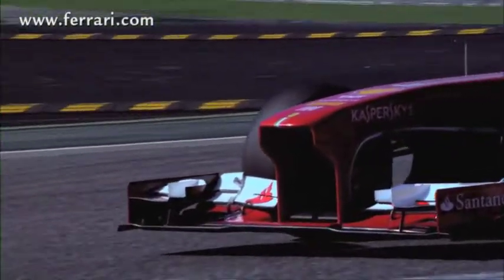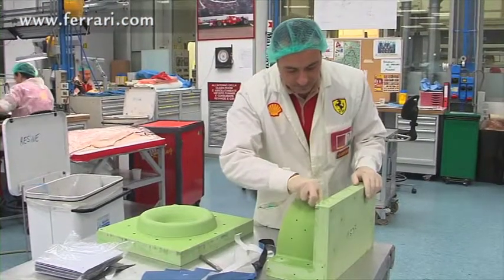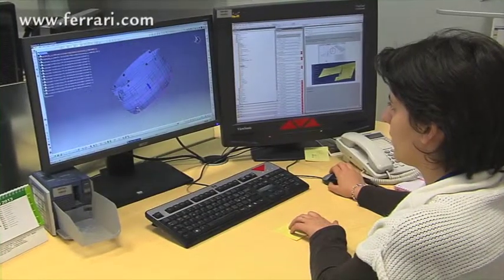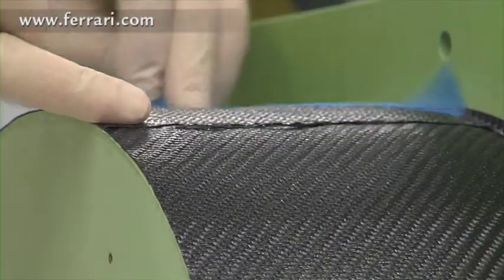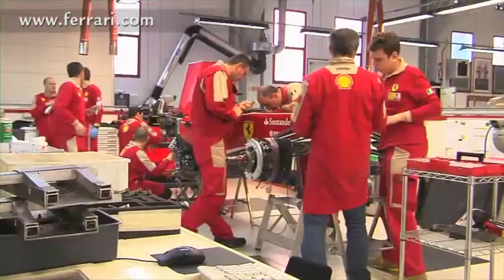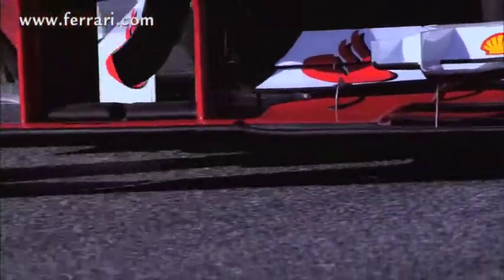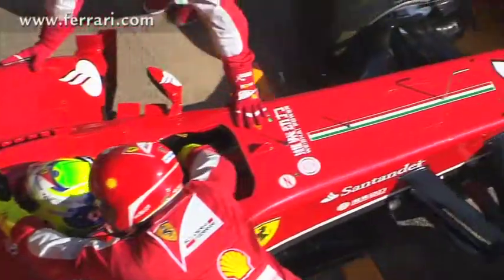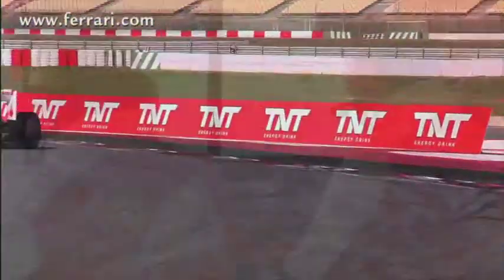Autosital - La Ferrari F138 de la production à la piste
Dans cette vidéo officielle et en VO, Davide Seletti, le directeur du département production composite, et Diego Ioverno, le directeur de fabrication et des activités en piste, expliquent le processus de production de la toute nouvelle monoplace de la Scuderia pour 2013, la F138.